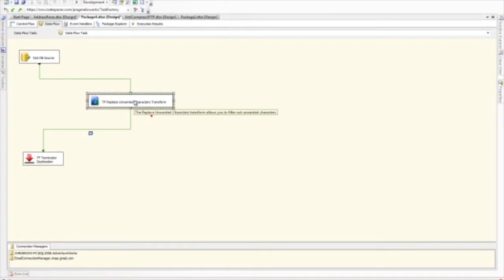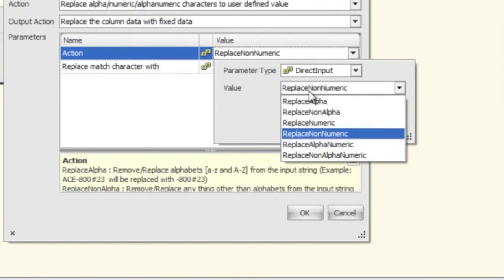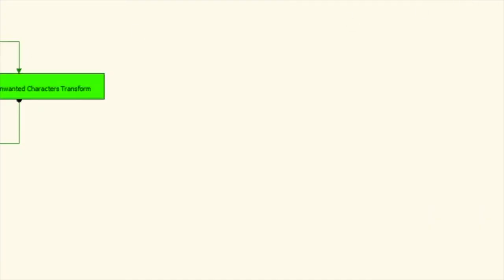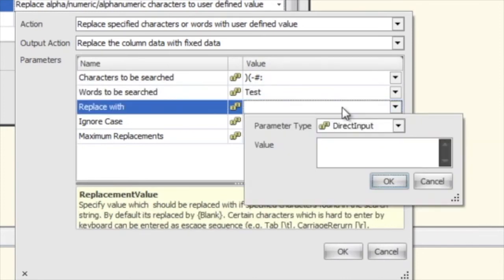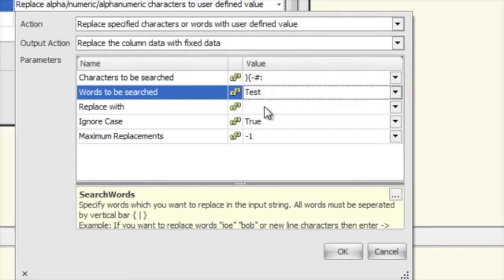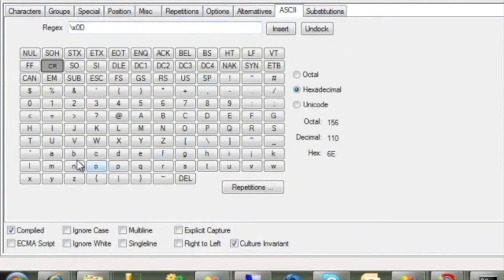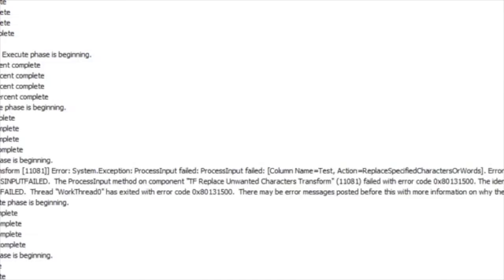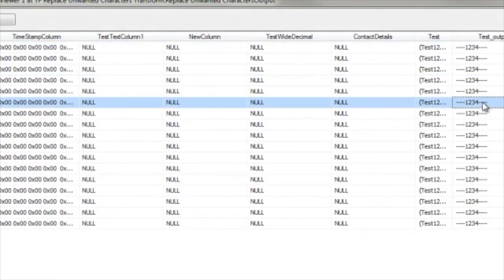How to Use Replace Unwanted Characters Transform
The "Replace Unwanted Characters Transform" is a flexible component that is easy as typing in the characters or words you want to remove from your source data and have those characters replaced.